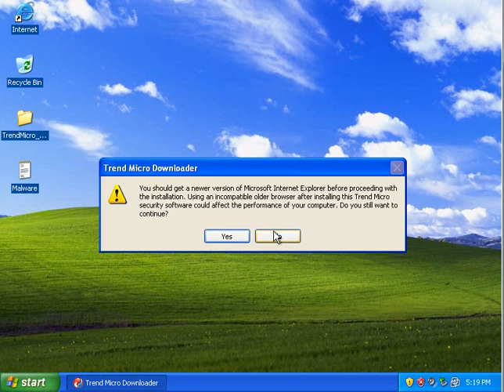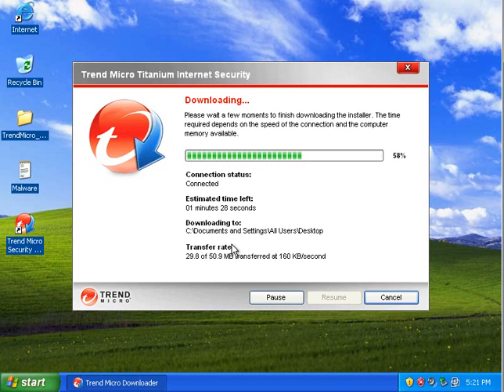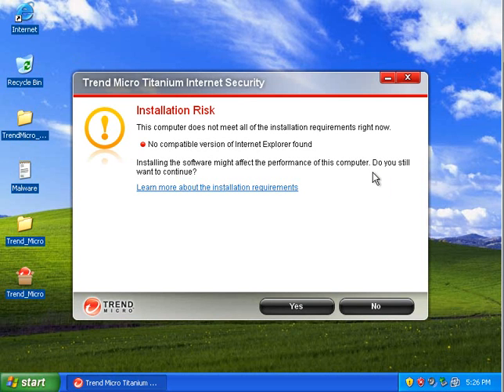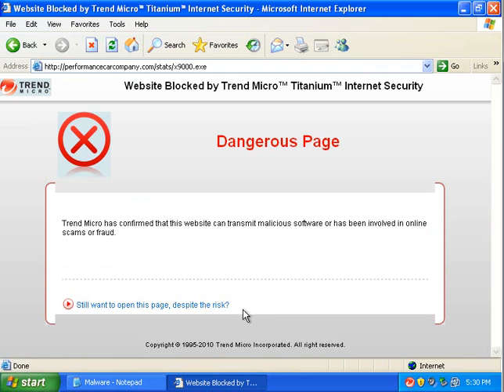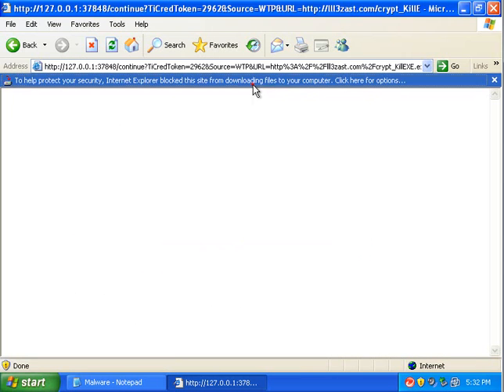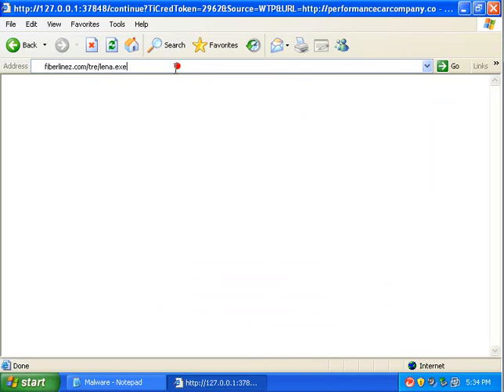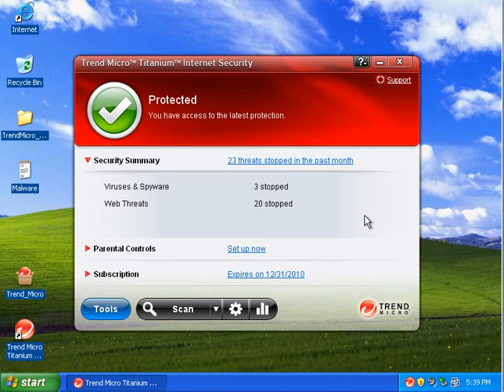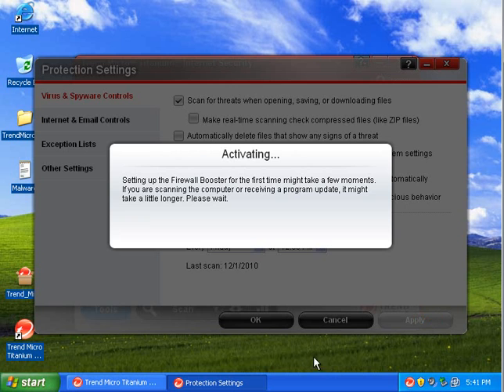Trend Micro Titanium Internet Security Review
A review of Trend Micro's new security program, Titanium.  See how it performs against malware.

As I said I would provide the results of Panda Cloud Free for those who are interested.

Panda Cloud free Blocked 10/12 threats.  My conclusion is that the strongest part of Titanium Internet Security is the web guard, and it is impressive.  However, the file antivirus is definitely no better than Panda in this instance.